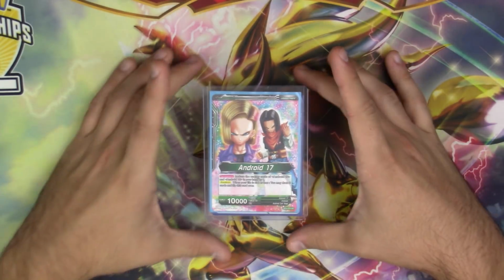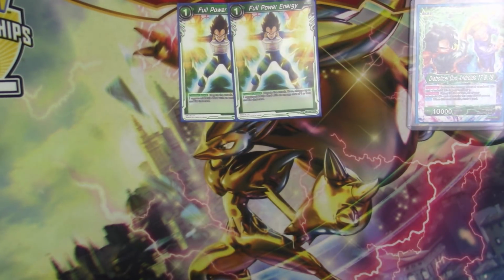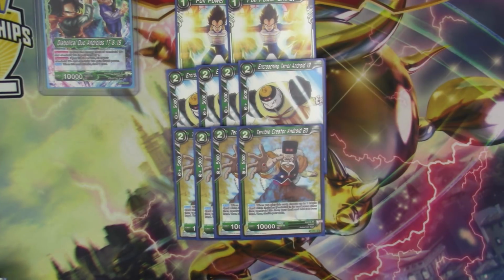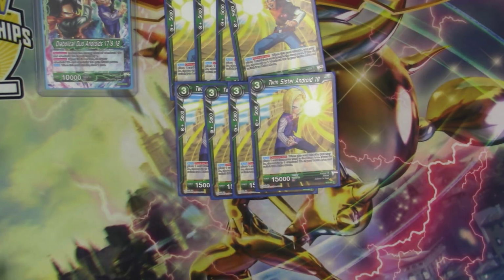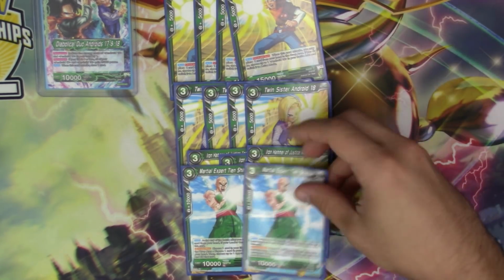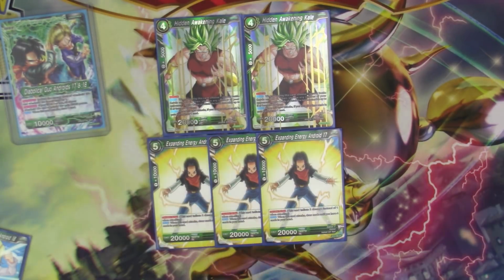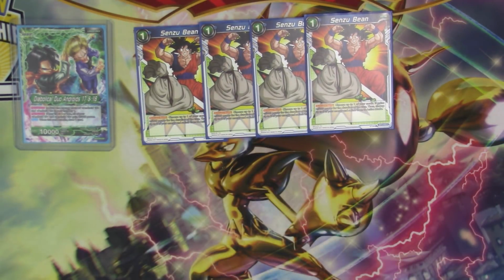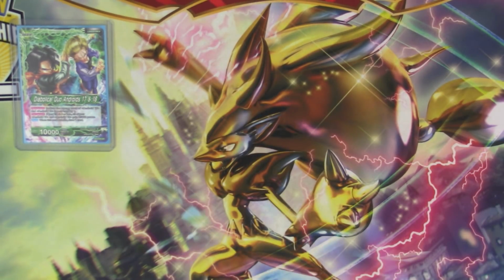Dragon Ball Super Androids Deck Profile!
Welcome to The Mafuba Jar! Today we have a Dragon Ball Super Android 17 & 18 deck profile Check out this video below if you want to know how to play!

For all your Dragon Ball Super product needs, singles, and more, check out